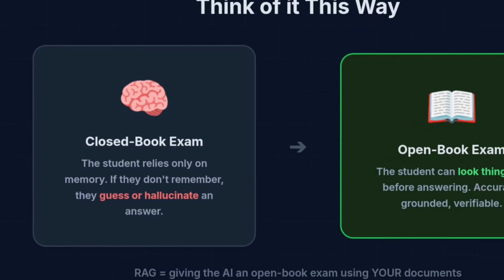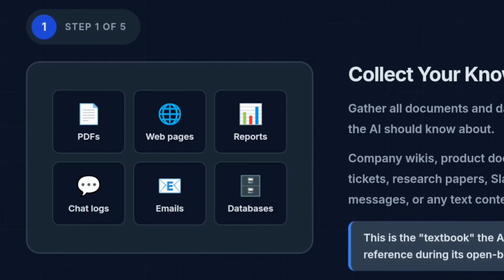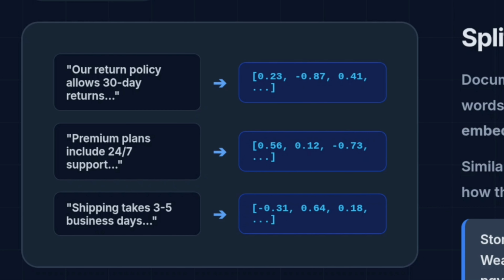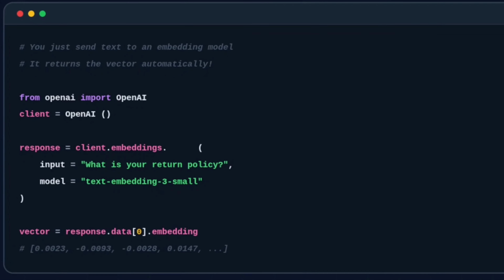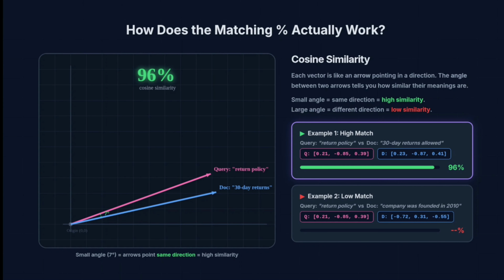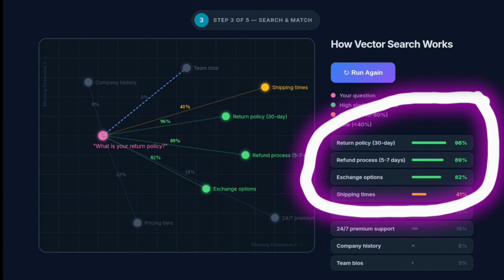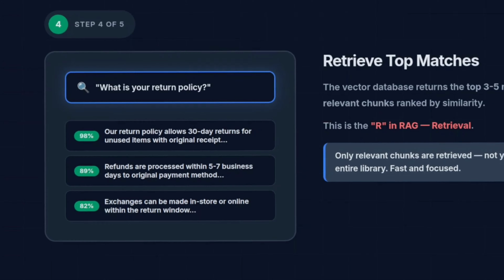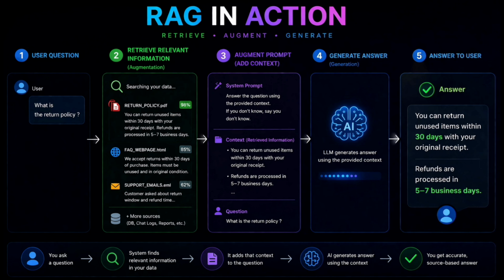The Complete RAG Pipeline Explained — Explained Visually for Beginners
In this video, I break down the complete RAG (Retrieval-Augmented Generation) pipeline in a simple, visual way. You’ll learn how modern AI systems retrieve relevant information, reduce hallucinations, and generate more accurate answers step by step.